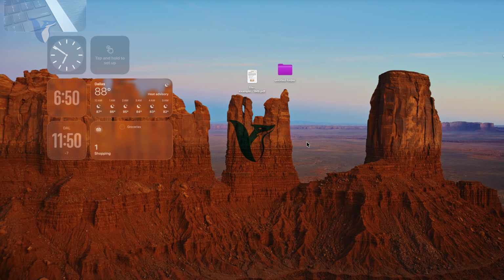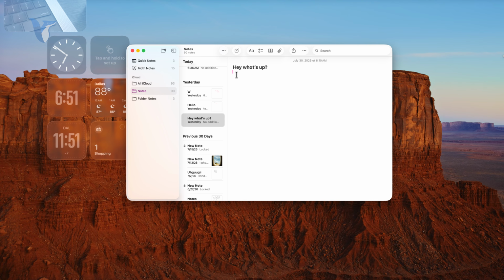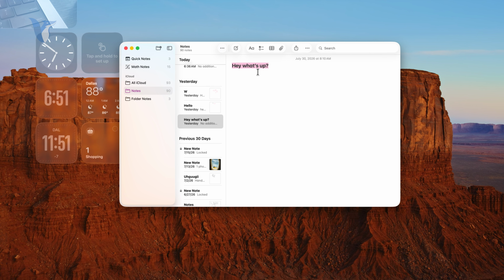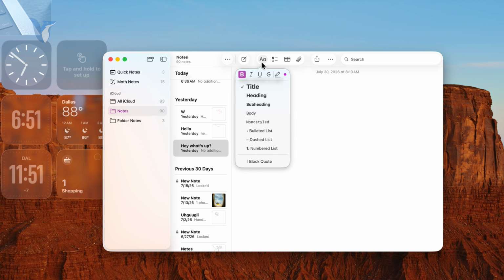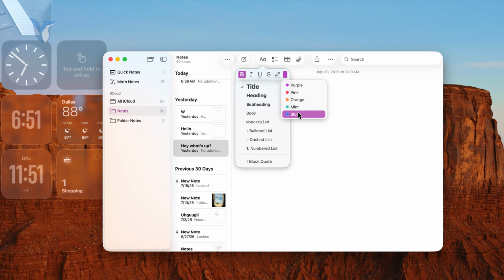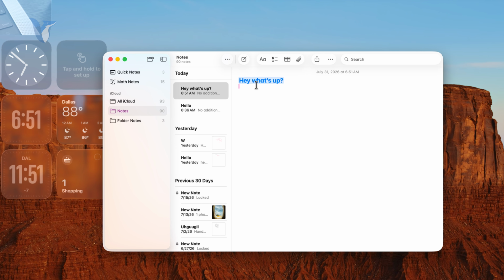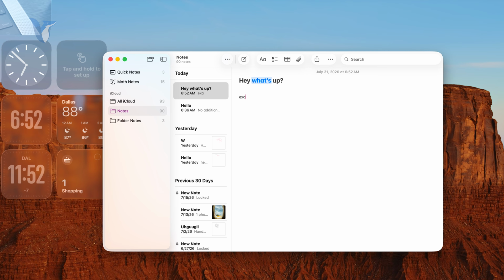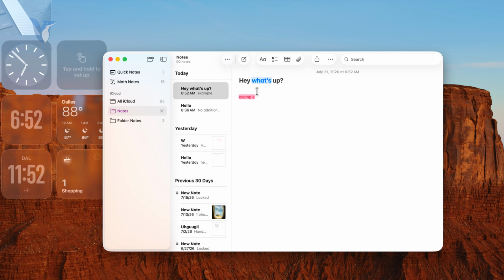How to Highlight a Note on Mac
Learn how to highlight a note on your Mac with this quick and easy step-by-step tutorial. Follow along to emphasize important information, organize your notes, and make key details easier to find.

Timestamps:
00:00 - Select Text Passage
00:27 - Text Formatting Options
00:45 - Apply Highlight Color
01:05 - Adjust Text Highlights